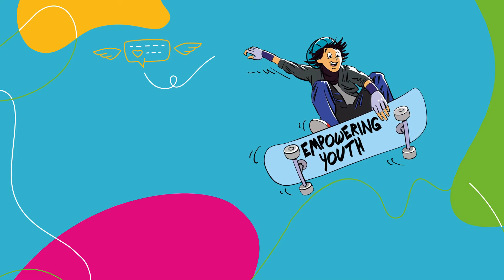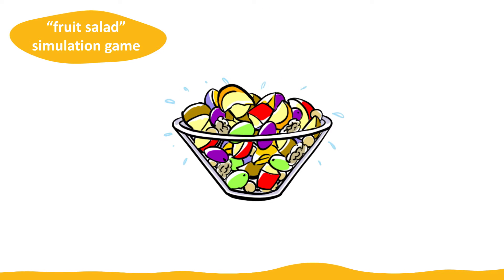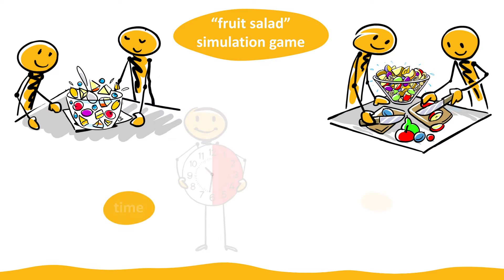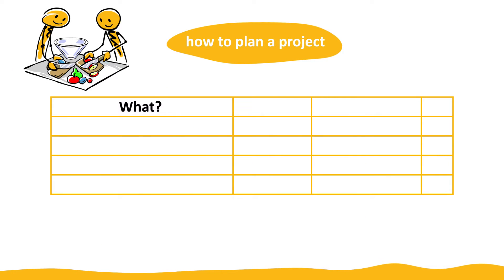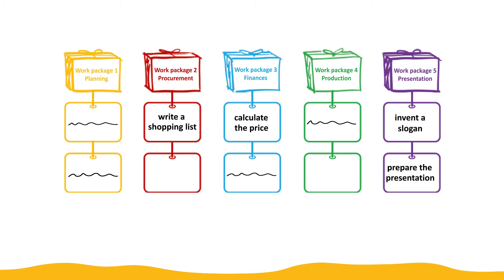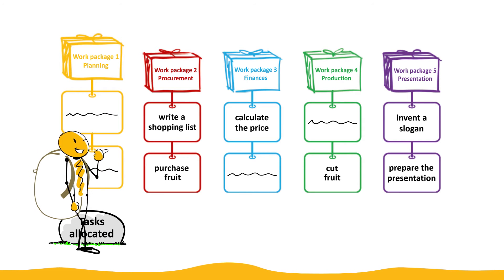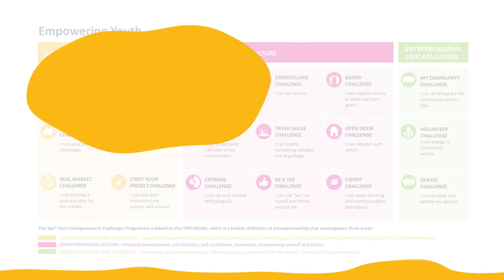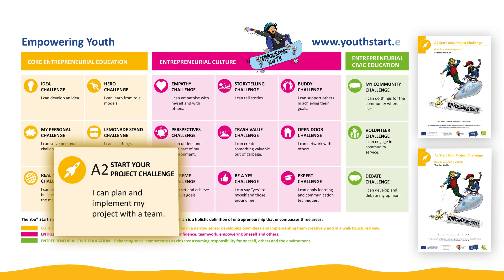A2 Start your Project Challenge - English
Empowering Youth is a holistic learning program for lower secondary school. It supports young people in developing their potential. At the heart of the program are challenges, both large and small. They are aligned with the curriculum and can be used immediately in the classroom.